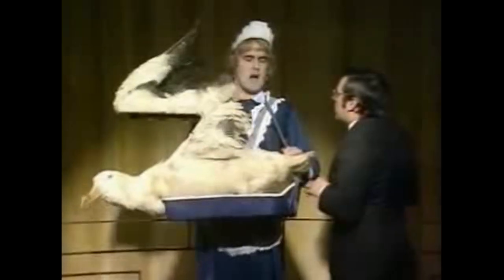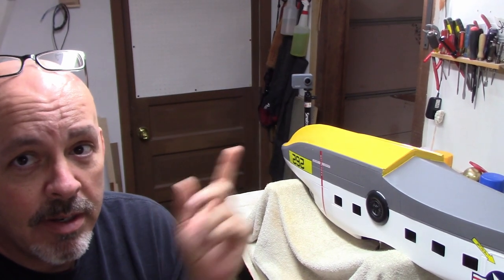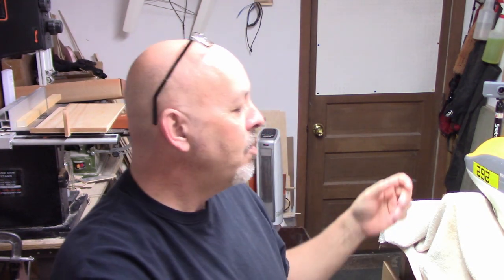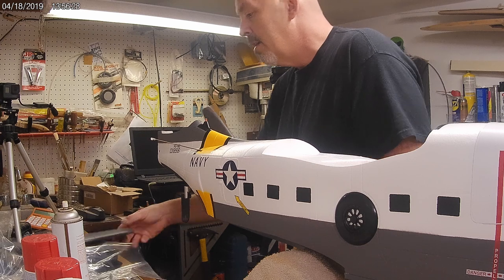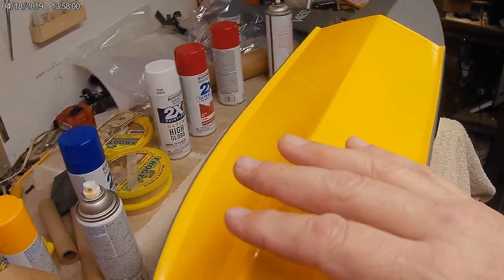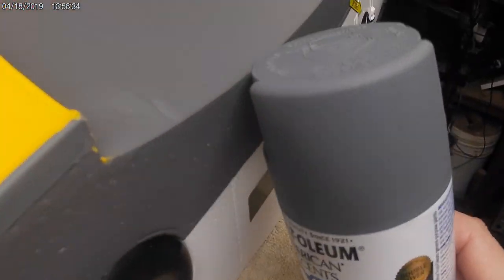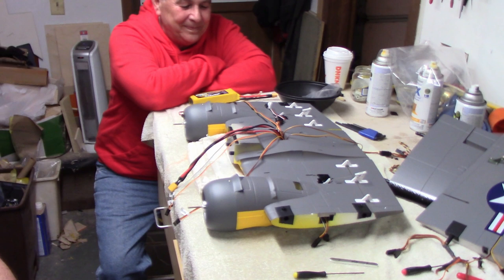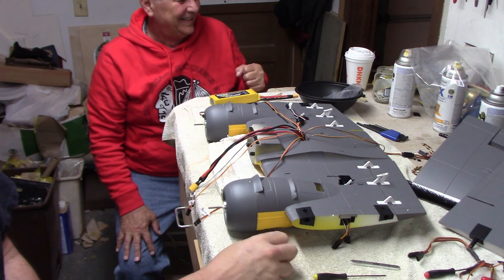HobbyKing Avios Albatross HU-16 - Painting and Assembly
HobbyKing Avios Albatross SeaPlane

Monty Python - Albatross Comedy Sketch - BBC Corporation